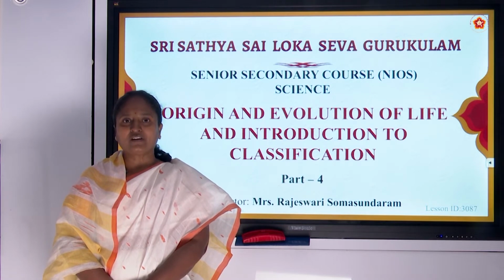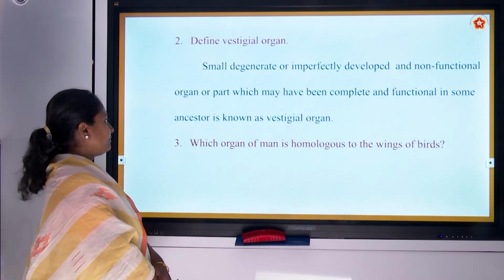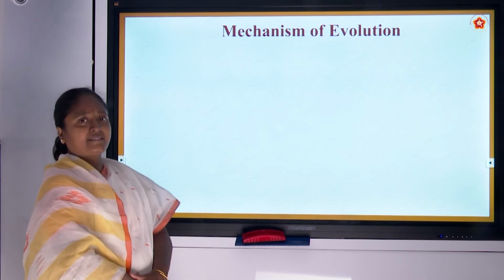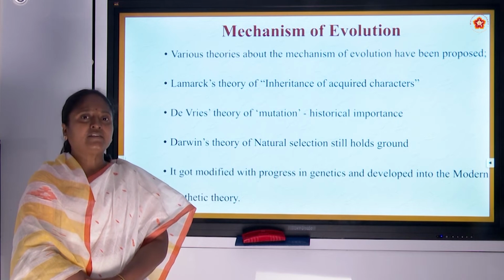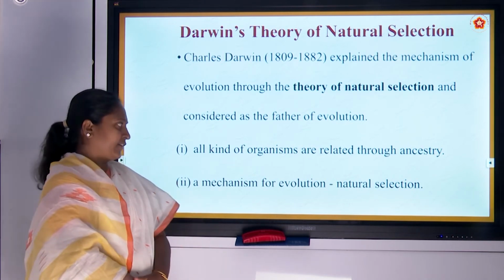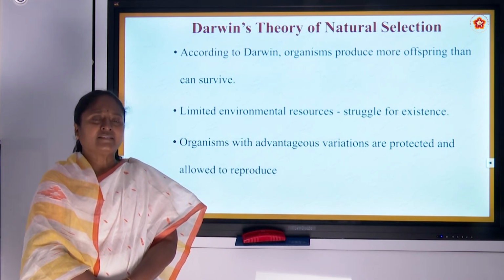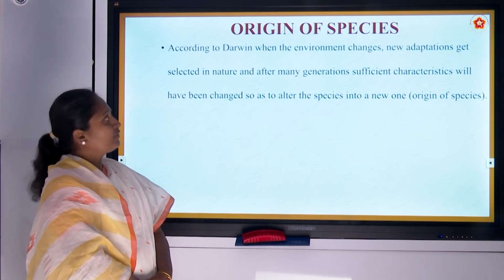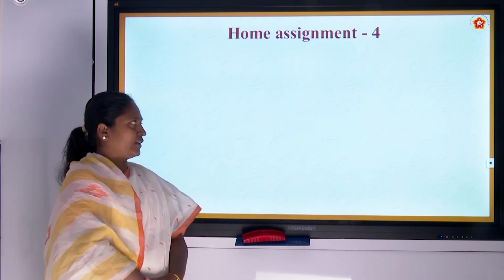Sr-Sec | Biology | Origin and Evolution of Life and Introduction to Classification | Part 4 of 5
Grade: Senior Secondary Course
Subject: Biology
Medium: English
Syllabus: NIOS (National Institute of Open Schooling)
Chapter Name: Origin and Evolution of Life and Introduction to Classification
Instructor: Mrs. Rajeswari Somasundaram